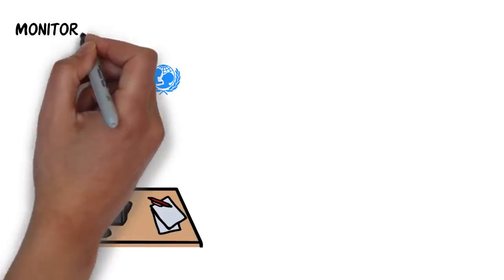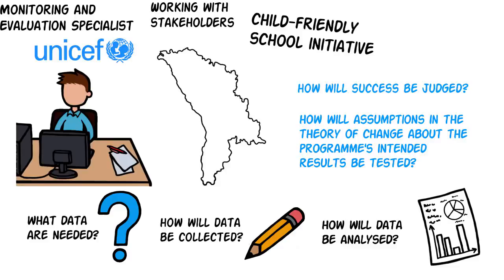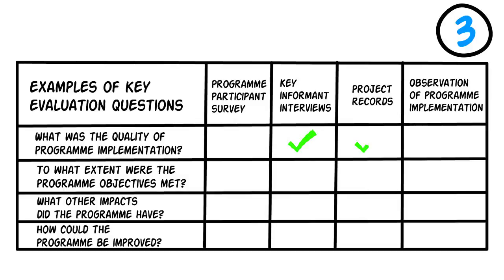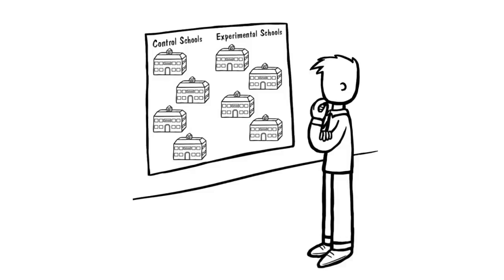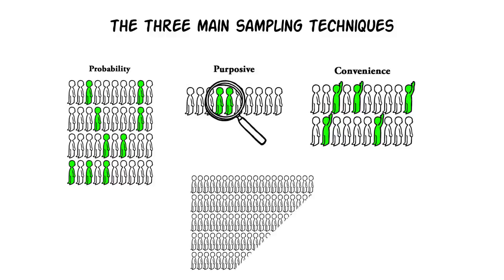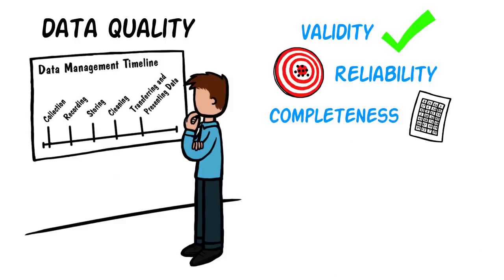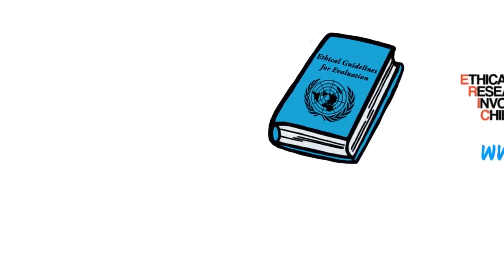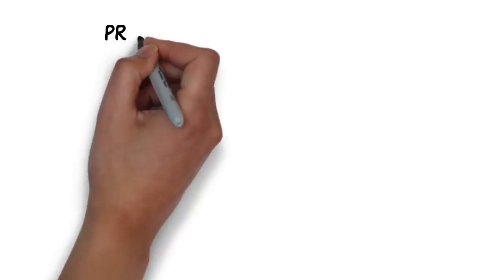Data Collection and Analysis